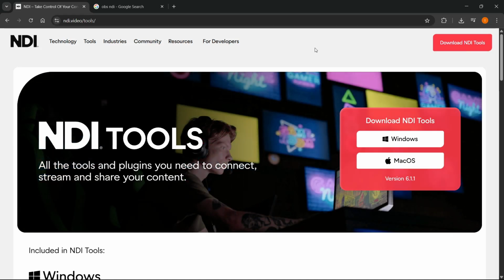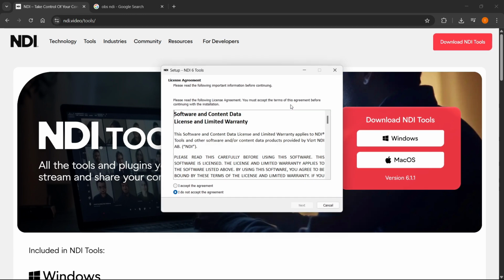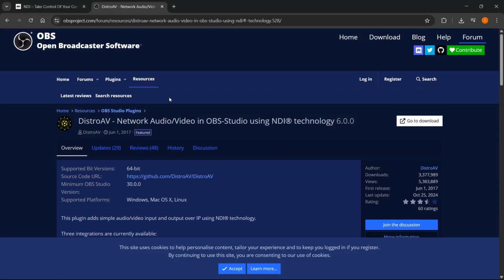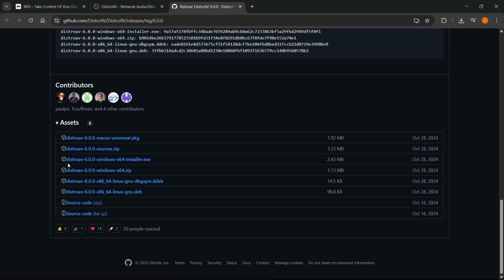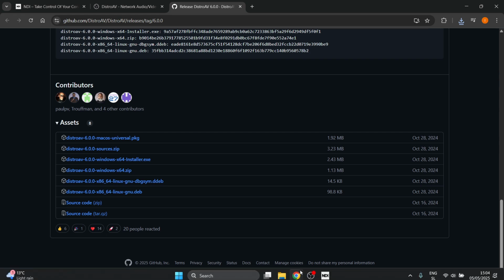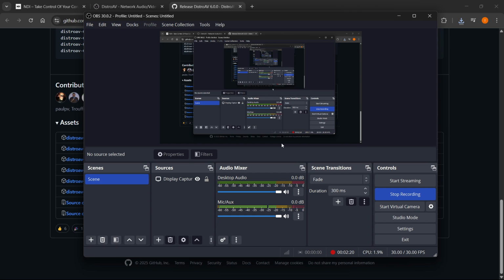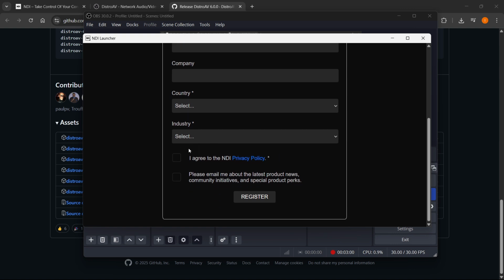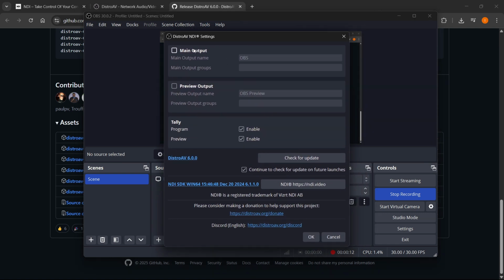How To Install NDI Plugin On OBS (QUICK & EASY) 2026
In this video, I'll show you how to install the NDI plugin on OBS. This is a full guide on how to set up NDI streaming in OBS quickly and easily in 2026.

If you've been trying to enable NDI in OBS, this is the video you need to watch!